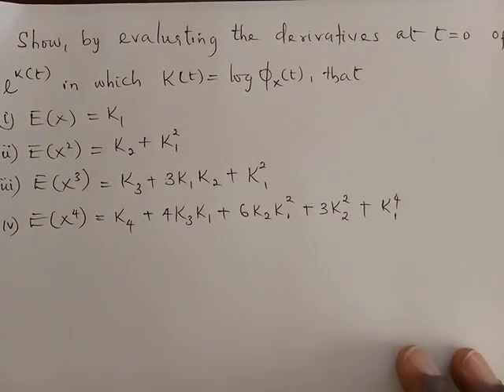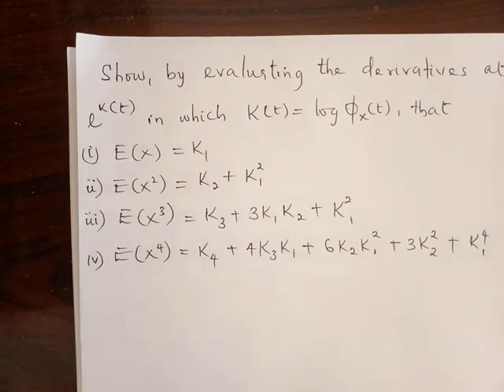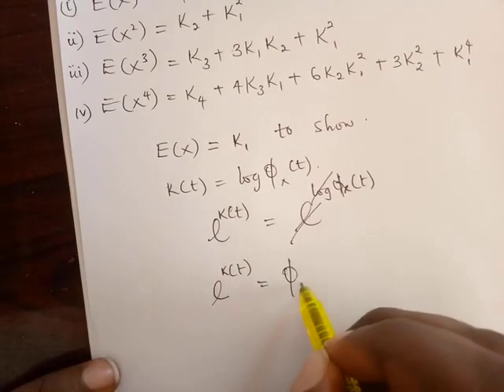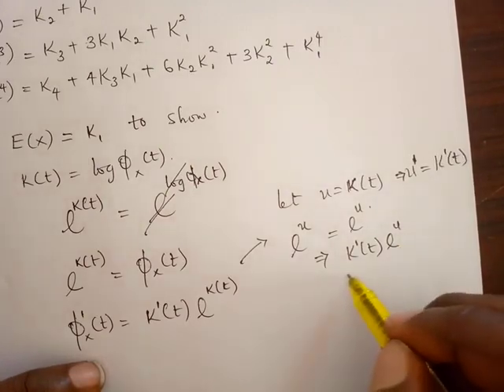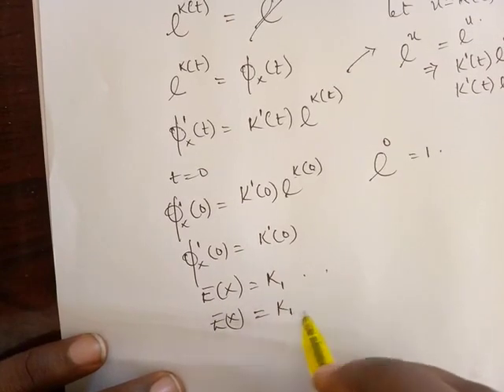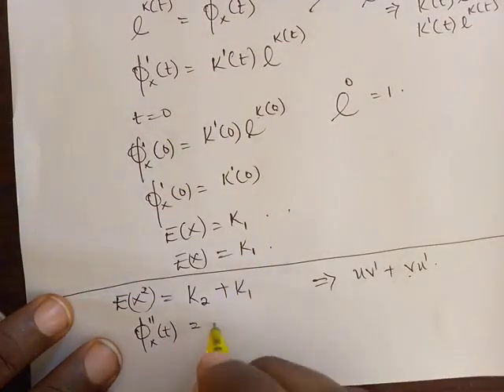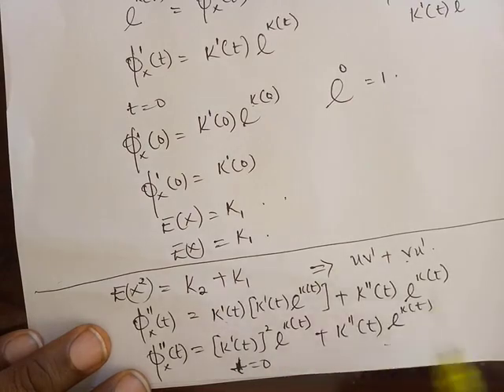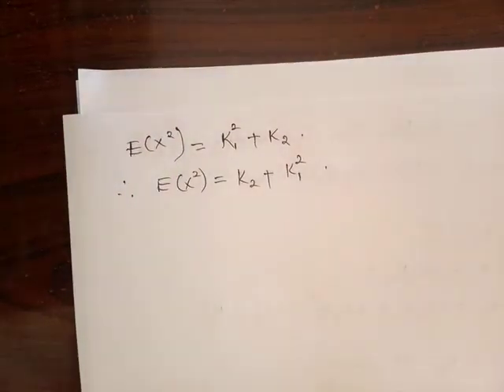Cumulant generating function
In this class tutorial, we’ll walk through the process of proving the cumulants of a probability distribution using differentiation. Specifically, we’ll derive the first, second, and third-order cumulants from the cumulant generating function (CGF) through step-by-step differentiation. This method provides an intuitive understanding of how cumulants relate to the moments of a distribution.

What You Will Learn:

How to compute the first-order cumulant using the first derivative of the CGF

Deriving the second-order cumulant using the second derivative of the CGF

Finding the third-order cumulant using the third derivative of the CGF

The connection between cumulants and moments of a random variable

Practical examples and applications of cumulant derivatives for common distributions

This tutorial is perfect for students and researchers in statistics and probability theory who want to gain a deeper understanding of the derivation of cumulants using differentiation.